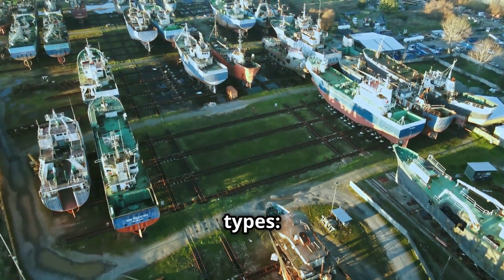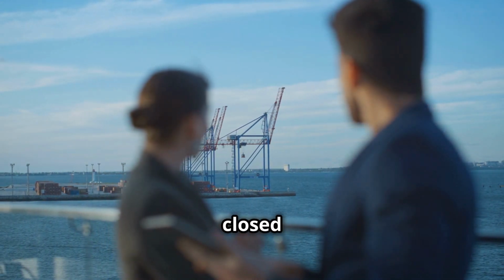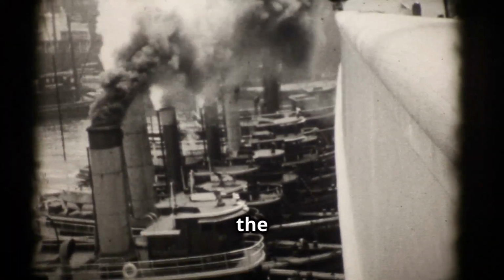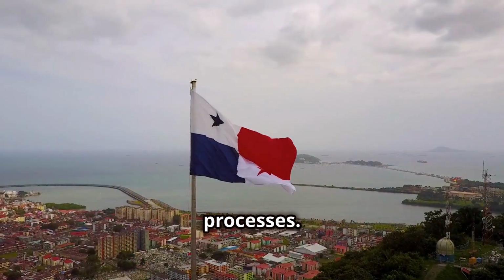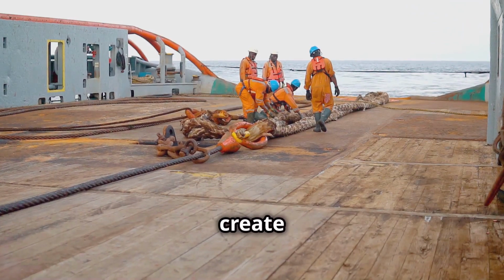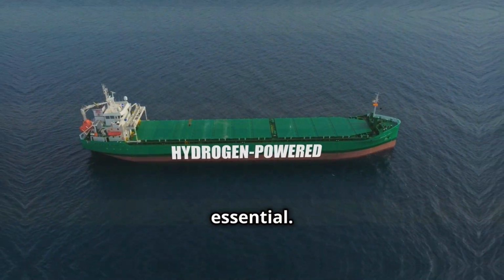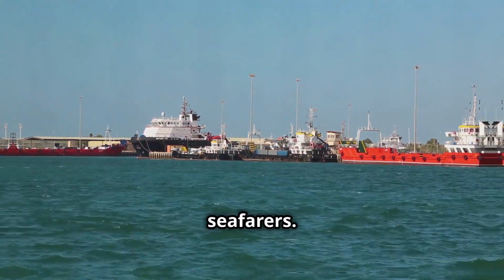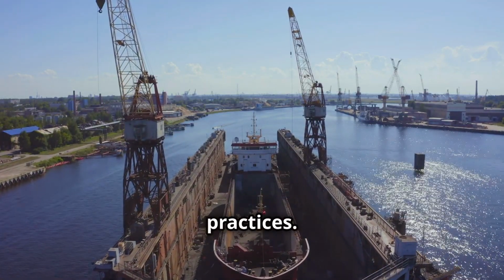Open or Closed Ship Registries Advantages and disadvantages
In this episode of Café Global, today with a dose of the sea, we discuss open and closed registries in the maritime sector. You'll learn the differences between these two types of registries, their advantages and disadvantages, and how they affect obtaining maritime licenses such as the Seaman Book or Certificate of Registration (CIR). We also cover why countries like Panama, Liberia, and Bahamas offer popular open registries and how these systems compare to the closed registries of countries like Germany.

If you're a seafarer or shipowner looking for information on which type of registry is most suitable for your vessel, this video is for you!

Global Connections, Reliable Solutions.